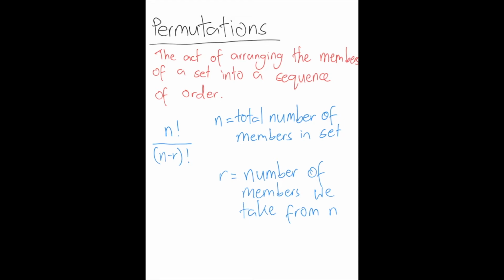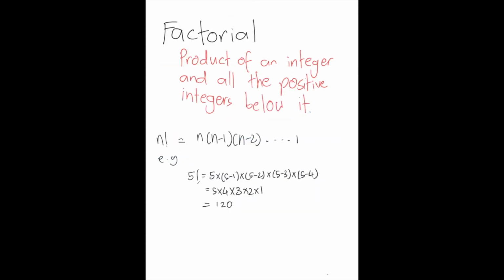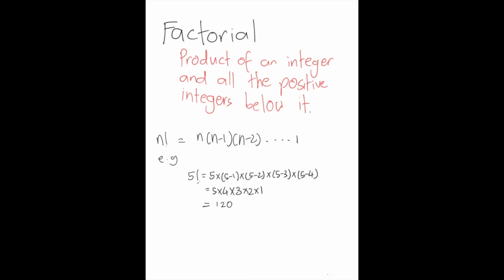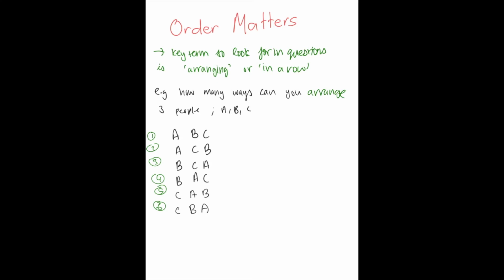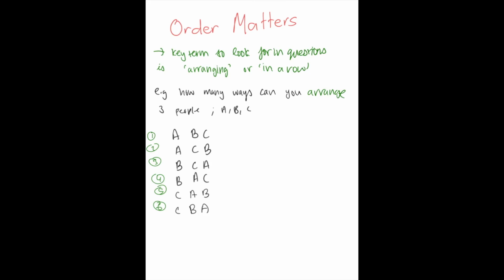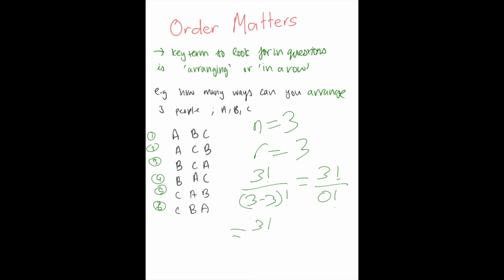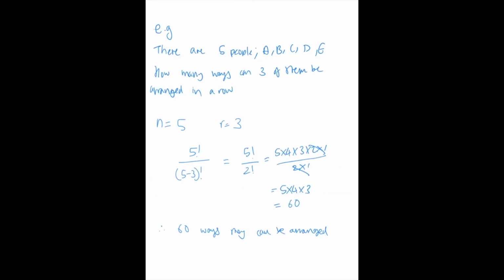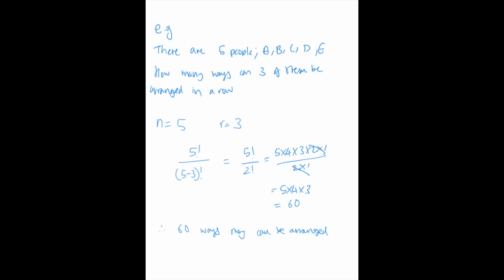Permutation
Voiceover -- Mohamed Emrie LOH
Designing -- Jasmine Picard